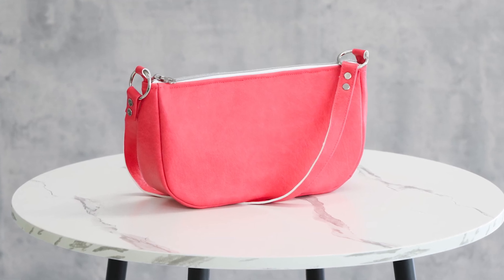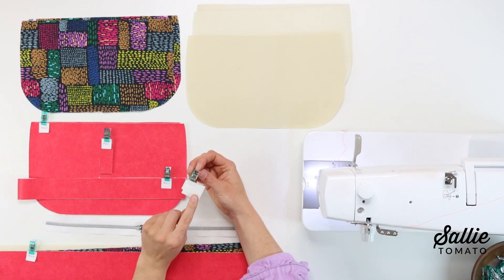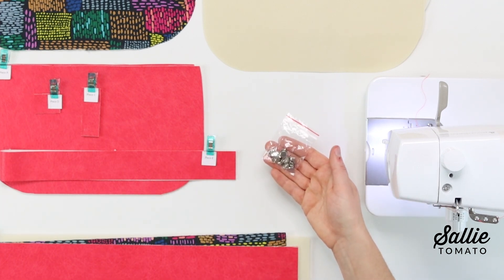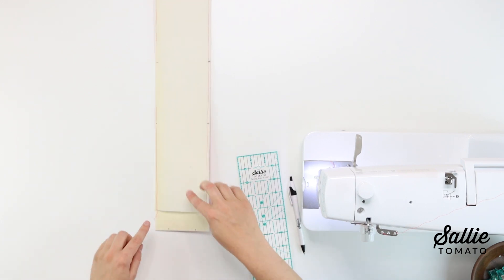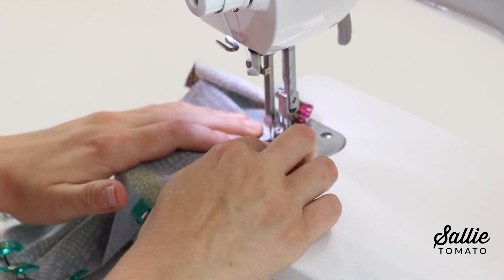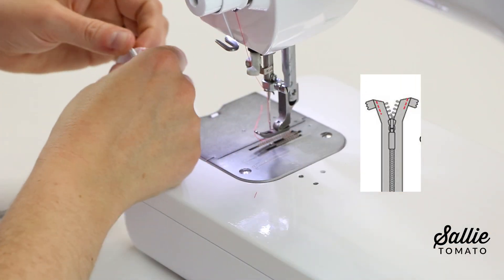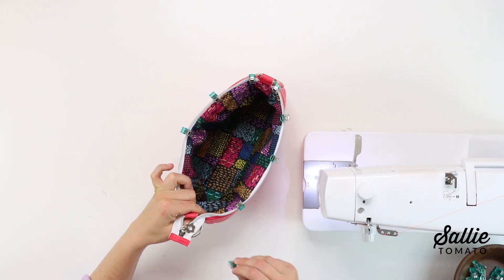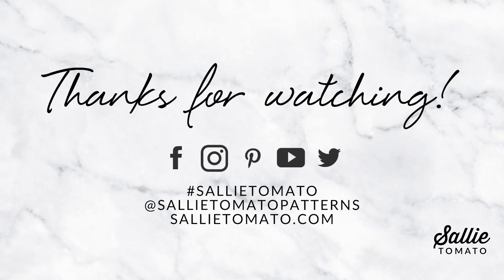DIY Baguette Bag featuring the Jessica Bag!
Jessica Bag Kits (Time Warp Series)

The Jessica bag has an iconic silhouette and simple design that is beginner friendly to make! This baguette bag is petite but also spacious enough to hold essentials. It pairs effortlessly with everything in your closet. This pattern was inspired by the decade Jess was born in and also the actress and fashion icon Sarah Jessica Parker.
Be sure to make this and share with us on social media! sallietomato &

Chapters:
0:00 Intro
2:11 Let’s Get Started
5:03 Fuse Interfacing to Coordinating Pieces
5:47 Attach Foam to Coordinating Pieces
6:56 Shape Gusset
10:34 Attach Strap Connectors
11:17 Assemble Bag
14:32 Attach Strap
15:47 Closing

HELPFUL LINKS:
FREE! Pattern Piece Labels: